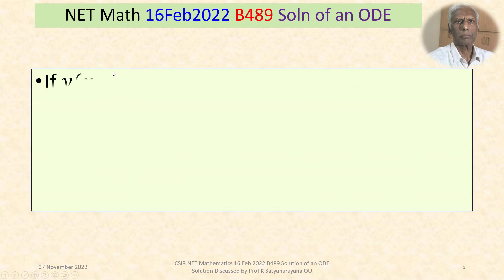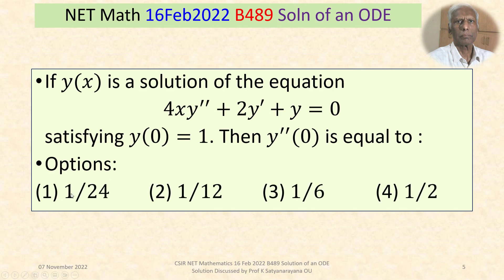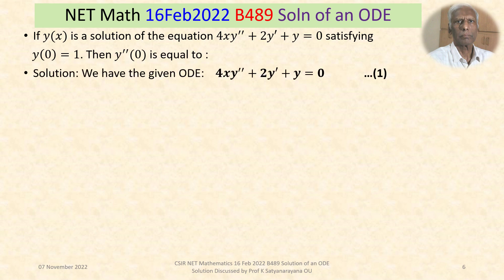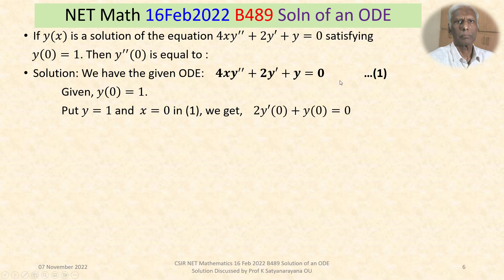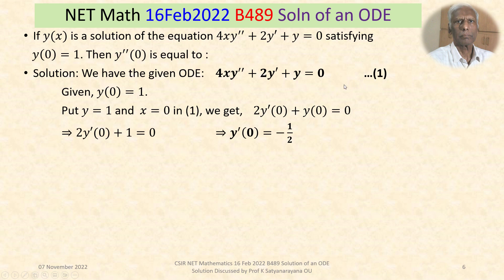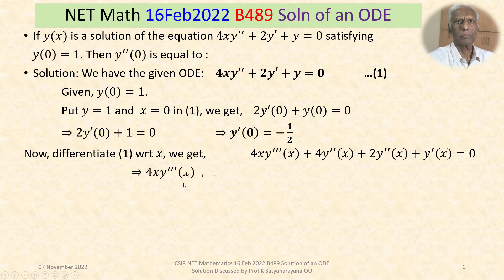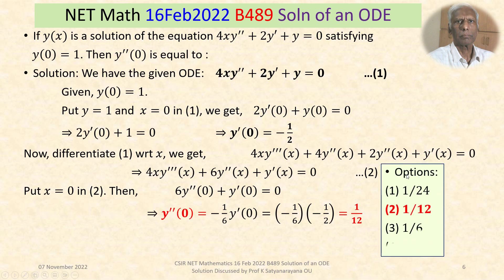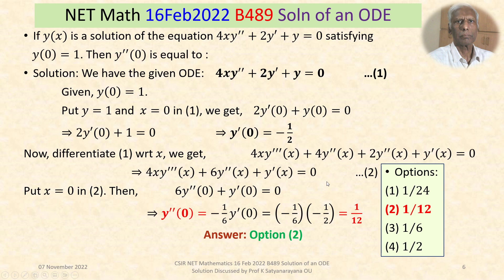CSIR NET Mathematics 16 Feb 2022 B489 Solution of an ODE Soln Discussed by Prof K Satyanarayana OU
The solution of a problem from the section Ordinary Differential Equations, that appeared in CSIR NET held on 16022022, is discussed in detail. The problem is on the Solution of a given ODE.